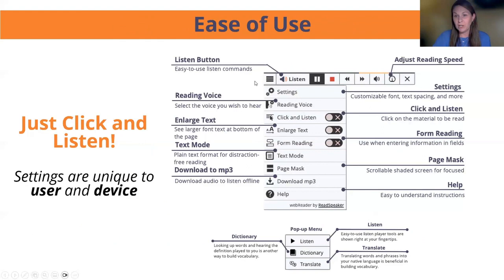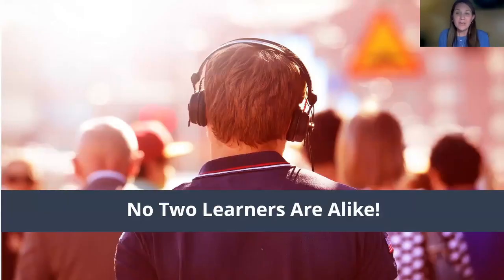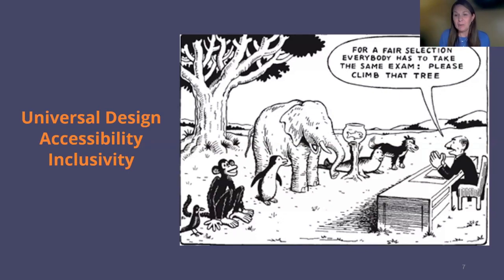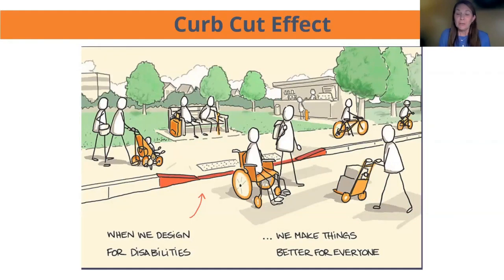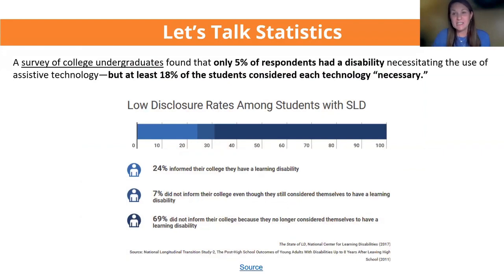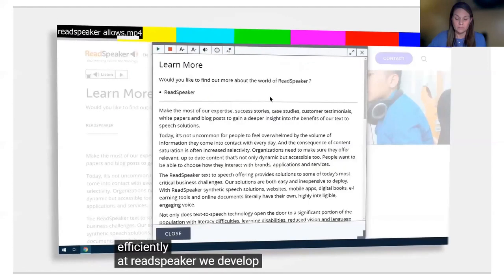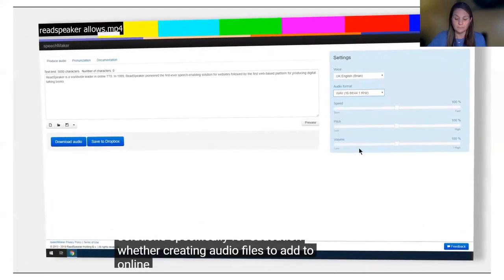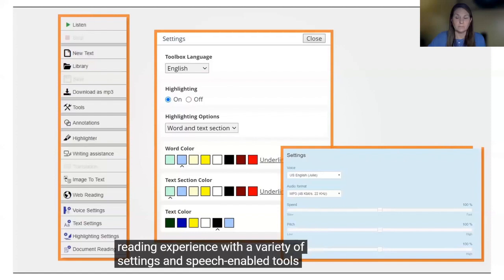ATIA AT Demo Days: ReadSpeaker: ReadSpeaker’s Text-to-Speech within the LMS: A Path to the UDL Model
ReadSpeaker: ReadSpeaker's Text-to-Speech within the LMS: A Path to the UDL Model
Presenters: Kathy Wood, Education Partner Manager; Ginger Dewey, Educational Development Manager
Universal Design for Learning is an important aspect of teaching and good course design. The changing educational landscape has shown areas that need improvement when it comes to providing accessibility tools and leveling the playing field for all learners. Text-to-speech technology is just one part of UDL. Join us to learn more about ReadSpeaker's certified LMS text-to-speech integrations as well as our many accessibility tools that can help ALL learners, not just a few.

This presentation originally took place on May 17, 2023 as part of ATIA's AT Demo Days.